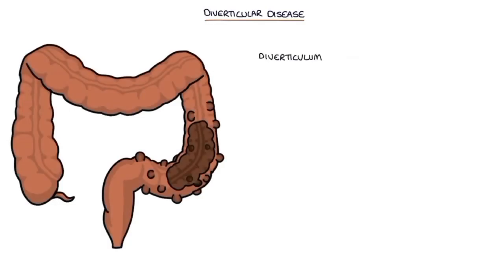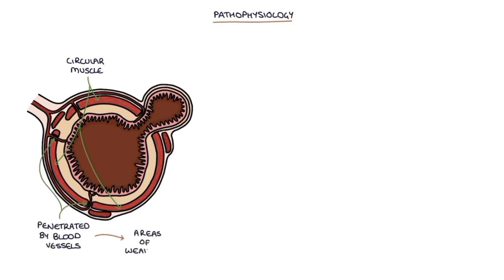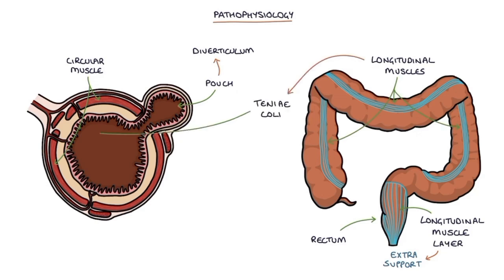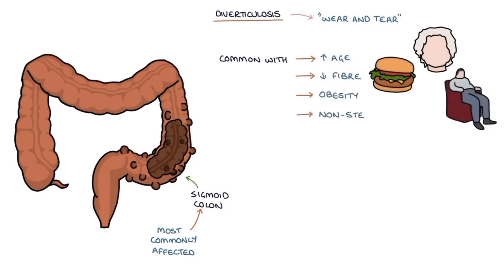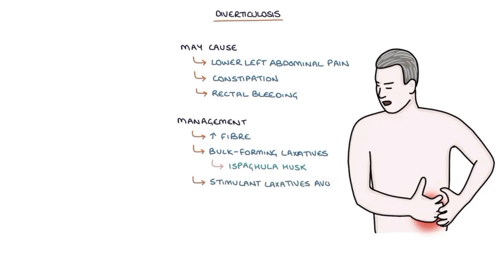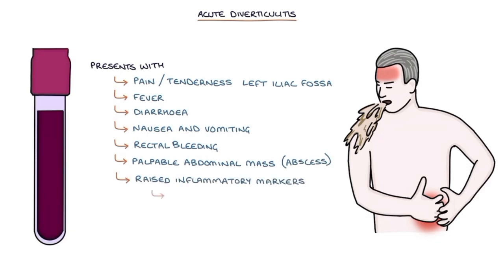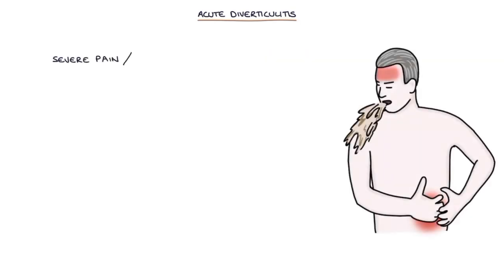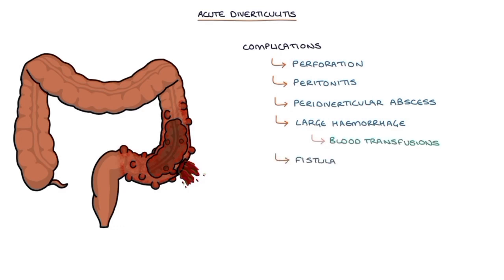understanding divertical disease